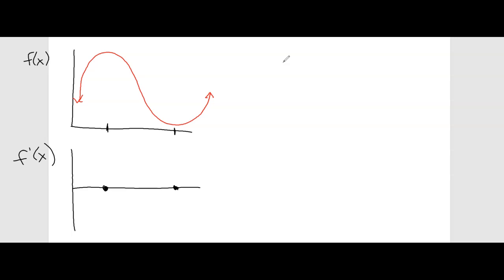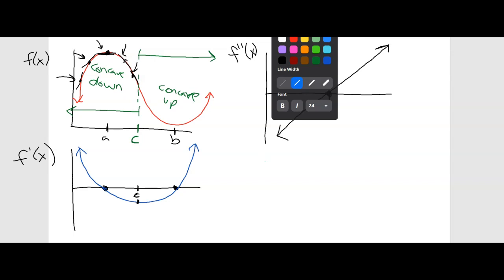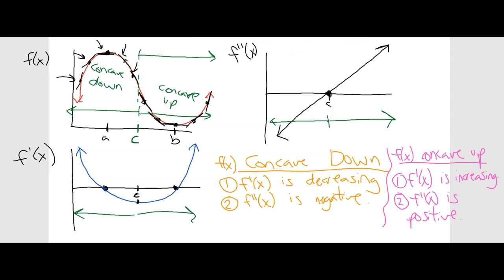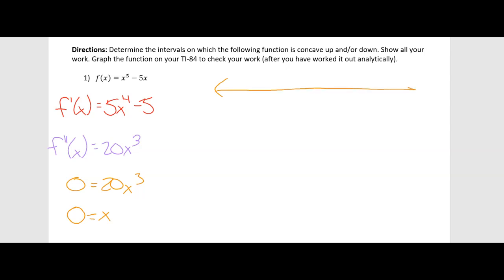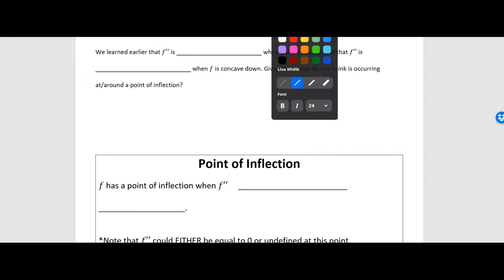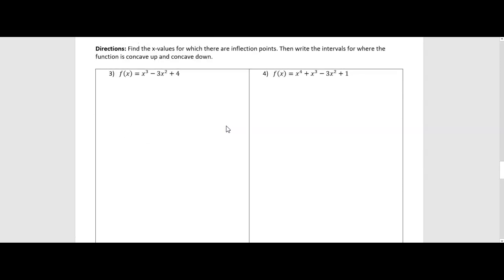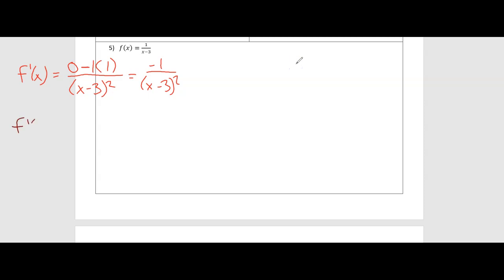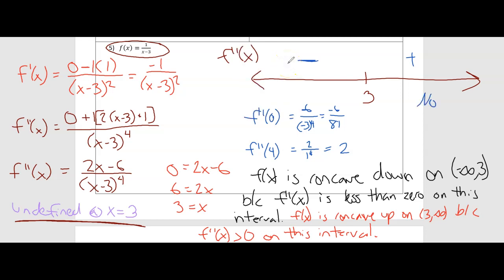Concavity and Points of Inflection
Discussion on the relationships between f(x) and f'(x). Corresponding notes for video can be found on the website below for free.

Search for "5.4_concavity_and_points_of_inflection.pdf"